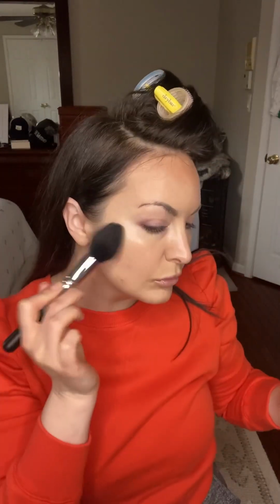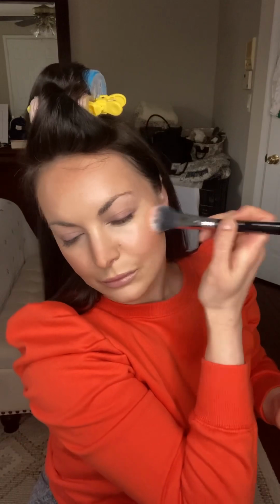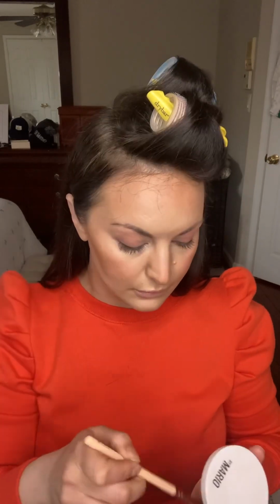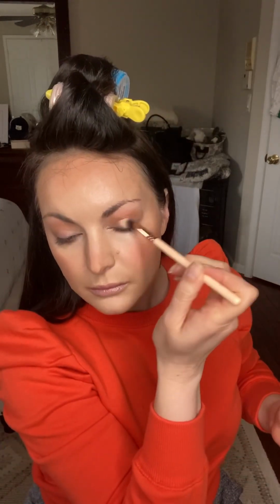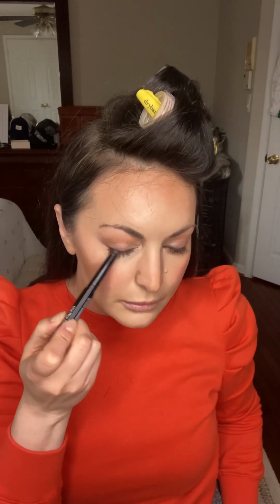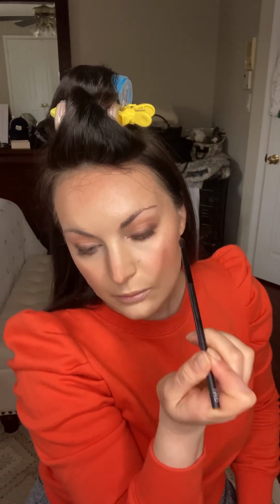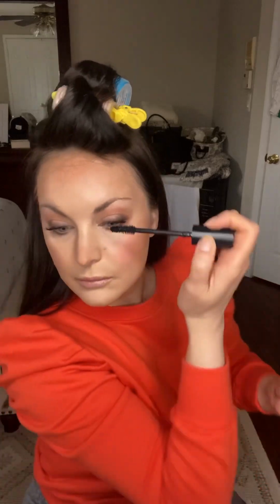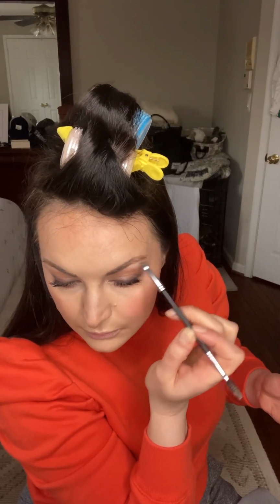SPRING SEPHORA SALE makeup bag update!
SPRING SEPHORA SALE makeup bag update! Get up to 30% of everything you need for a quick, easy, glowing, FRESH face for Spring! 🤩

Follow my shop @ElectraLane on the @shop.LTK app to shop this post and get my exclusive app-only content, and sign up for Rakuten cash back here: Hey! I’m using Rakuten to get Cash Back at my favorite stores. Hate for you to miss out, so join now with my invite and get $30 after you spend $30. See Terms.